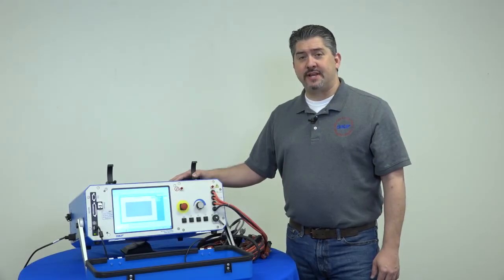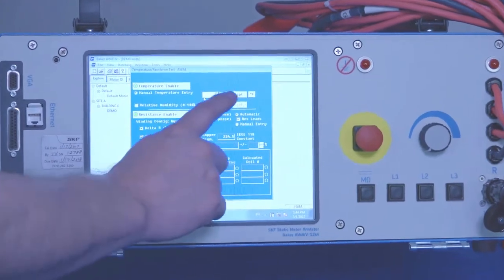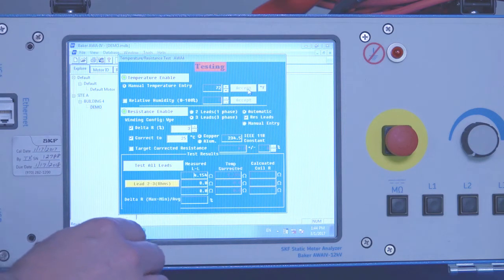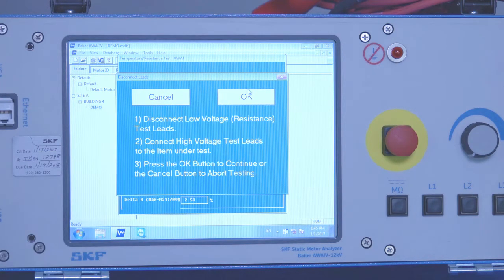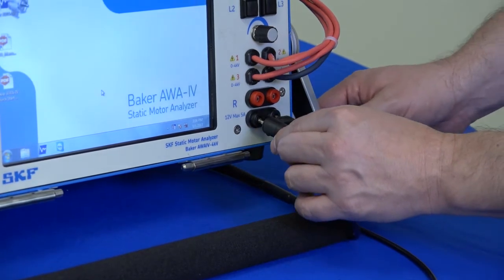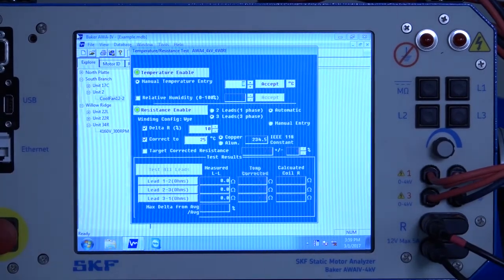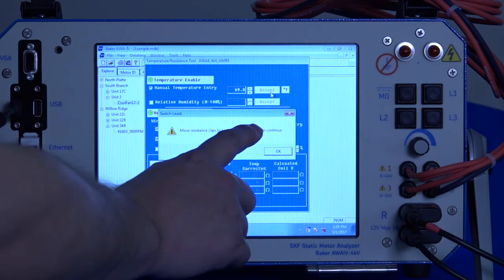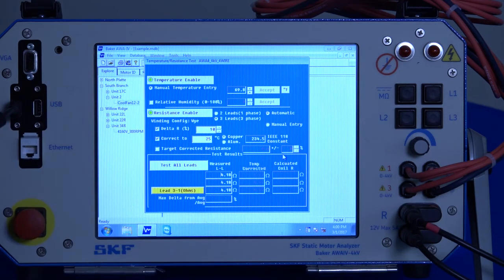SKF Baker AWA-IV low voltage resistance test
How to use the SKF Baker AWA-IV to measure resistance.